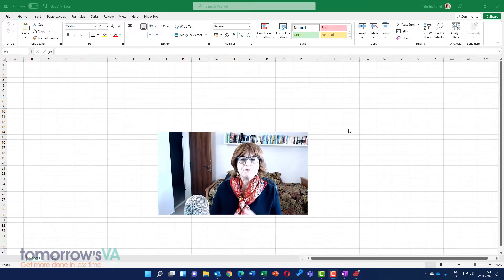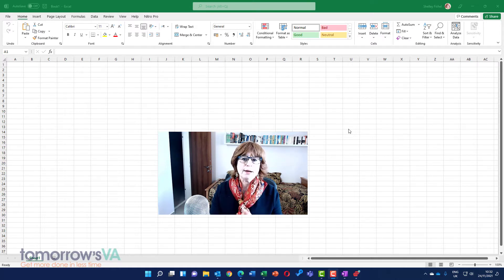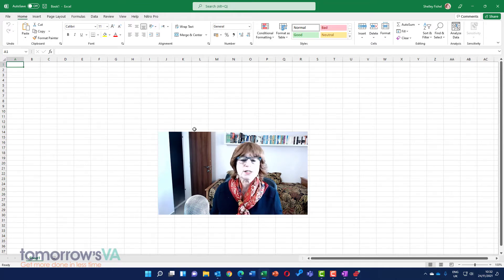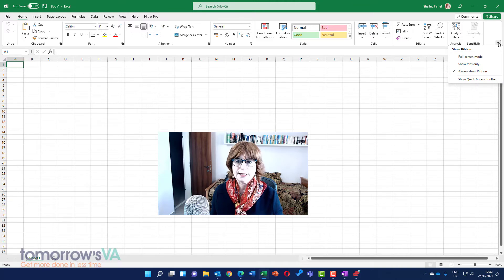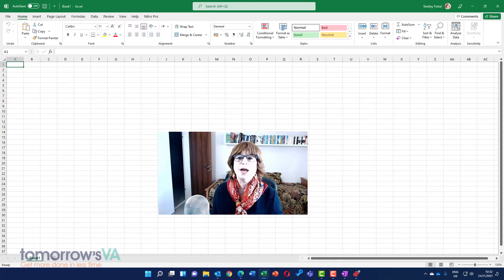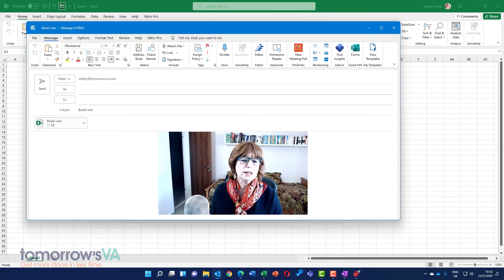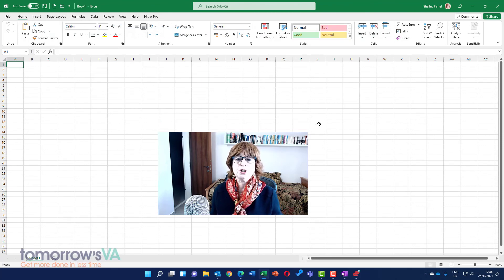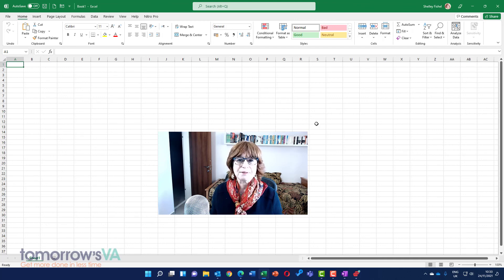How to find the Quick Access Toolbar in the New Office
When you first open the new look Microsoft Office you will wonder where the Quick Access Toolbar is.

By default the Quick Access Toolbar is hidden. In this short video tutorial I show you how to find it. I have recorded this using Excel however the steps apply across all of Office.

Bonus - my favourite shortcut for the Quick Access Toolbar. Send Email. Watch the video to find out.

I am the owner and chief trainer of tomorrow's VA - an online training portal for all things Microsoft Office.

Choose from a range of courses - from Microsfot Word, Microsoft PowerPoint, Microsoft Teams, Microsoft Excel, Microsoft Outlook.
Stop being oeverwhelmed by the things you need to do.

Shelley - that's me, has over 20 years experience as an IT Trainer of Microsoft Office applications. Join me to learn more and get your skills up to date.